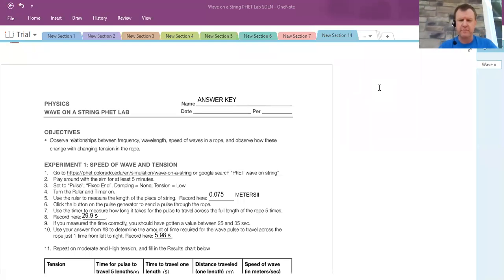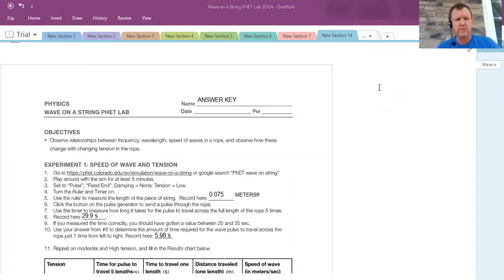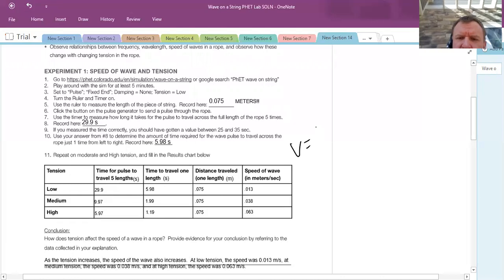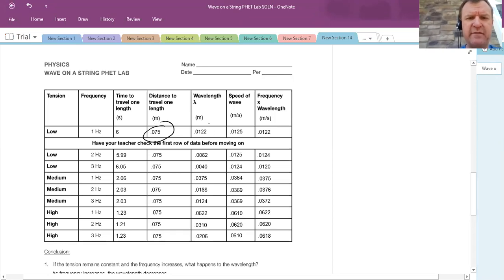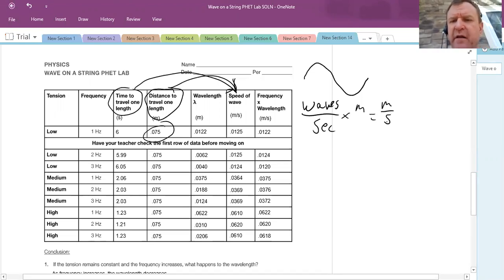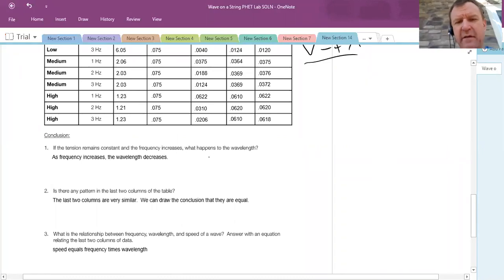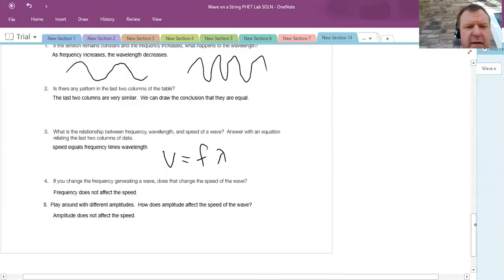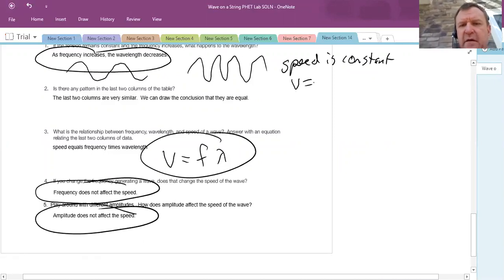PHET Wave on string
Review of the Wave on a String PHET lab